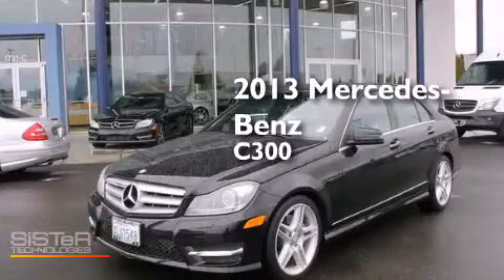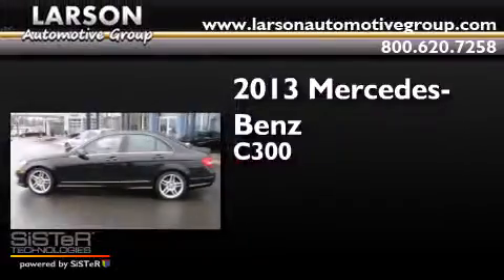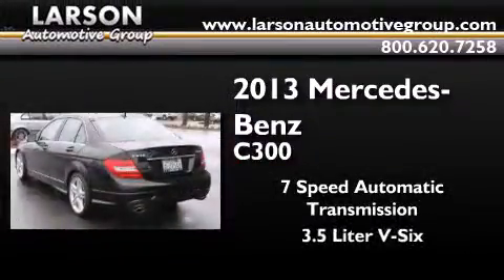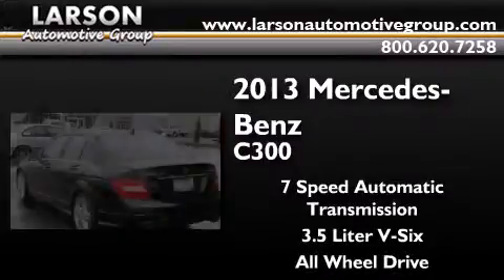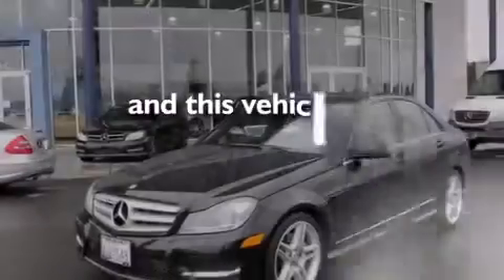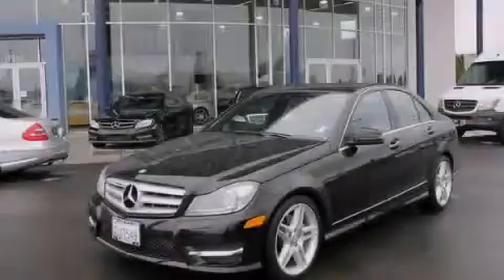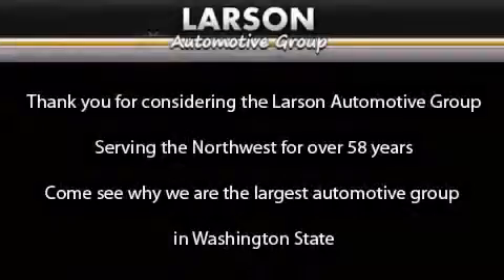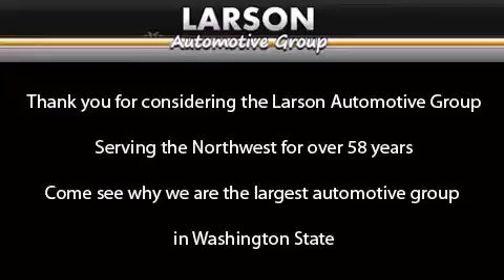Preowned 2013 Mercedes-Benz C300 Puyallup WA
We've been honored to serve the Puyallup WA area , we promise that your experience at our dealership will exceed your expectations ! Year : 2013 Make : Mercedes-Benz Model : C300 Engine : 3.5L V6 Trans . : 7 Spd Automatic Exterior : Black Miles : 6,547 Interior : Black Stock : M3027 Larson Auto Group 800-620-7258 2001 N Meridian Puyallup , WA 98371 Preowned 2013 Mercedes-Benz C300 Puyallup WA